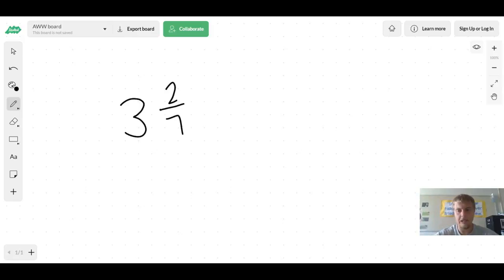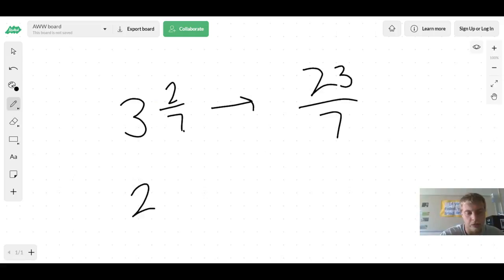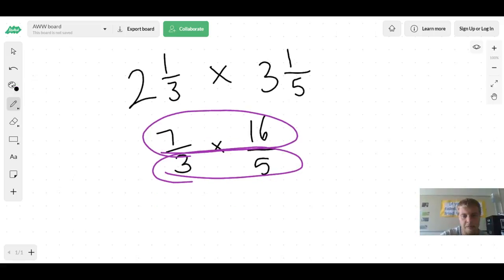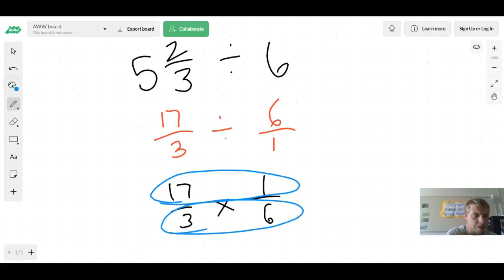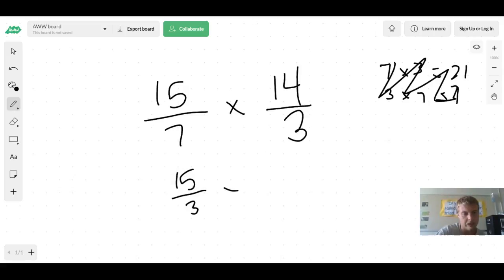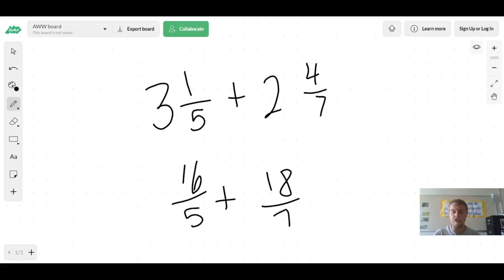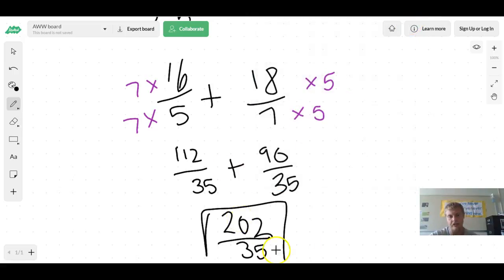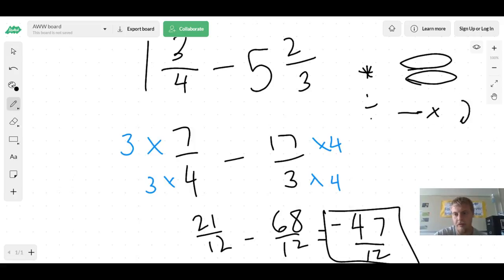Unit 1 Lesson 2 Rational operations